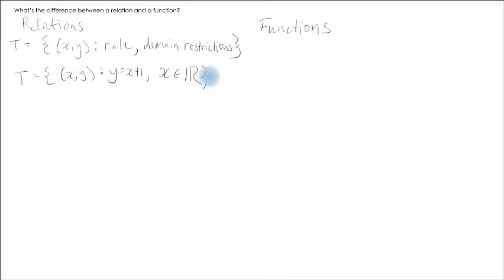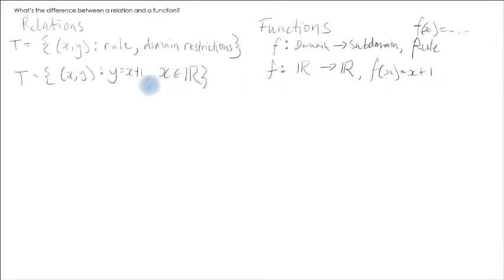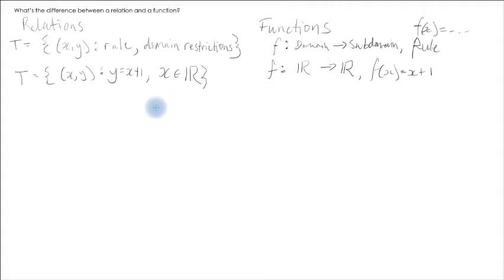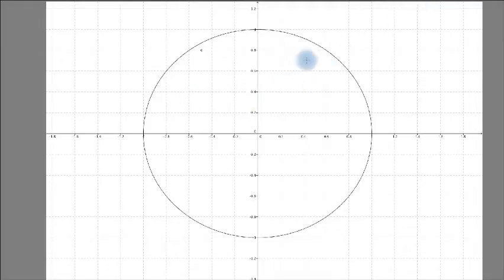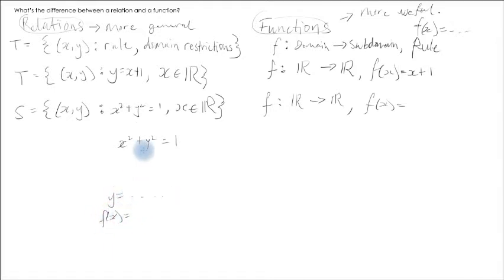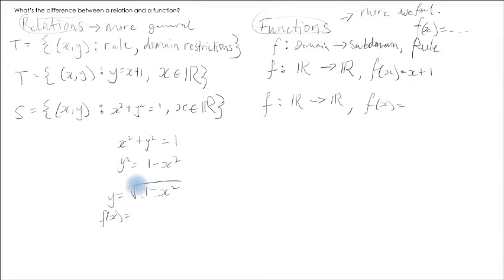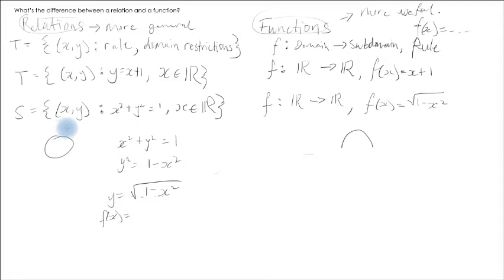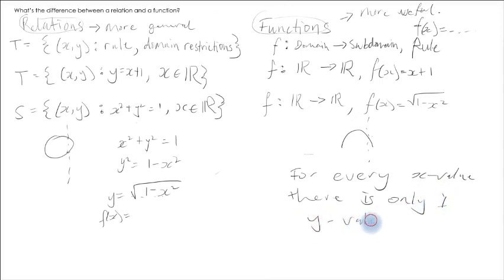RFT4 Difference between a relation and a function